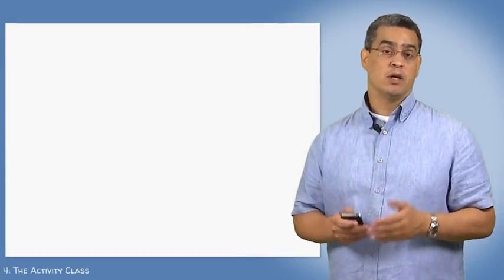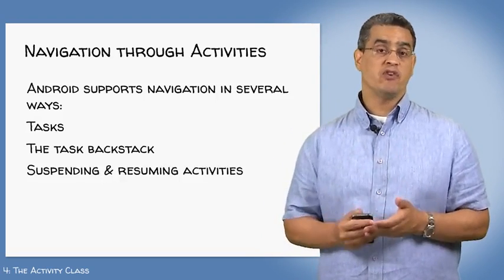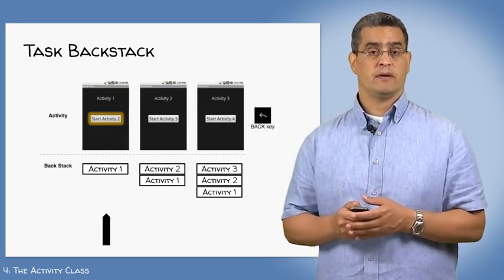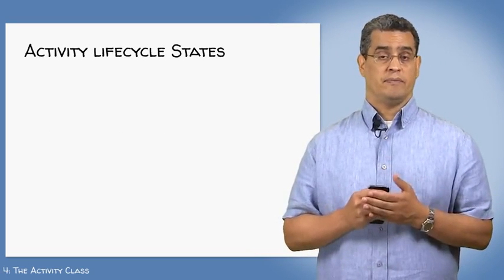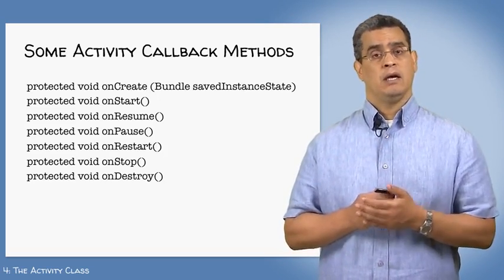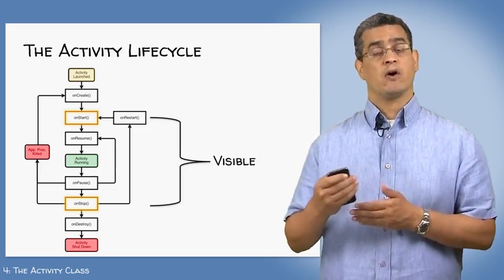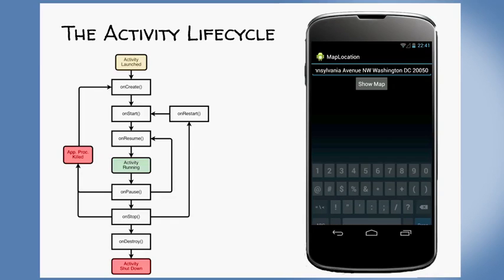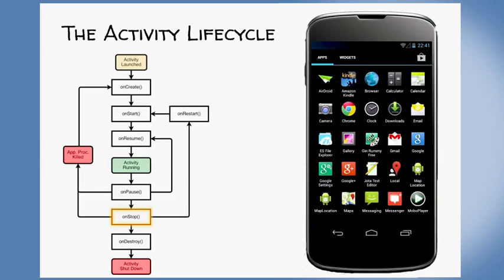2 3 The Activity Class Part 1 14 06